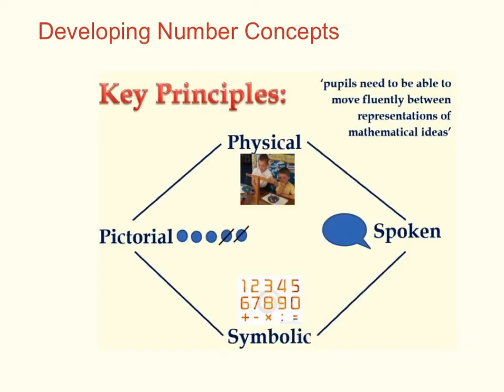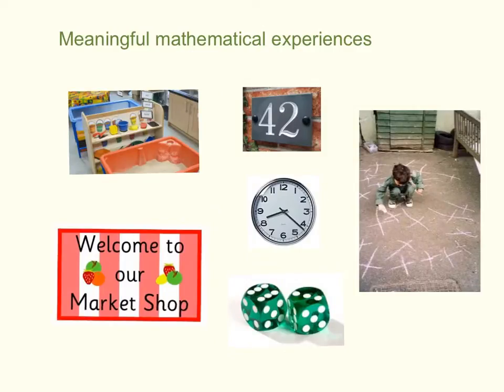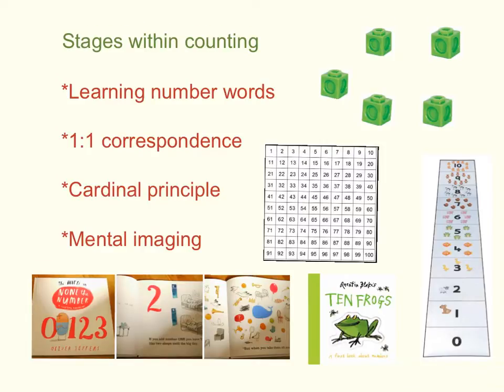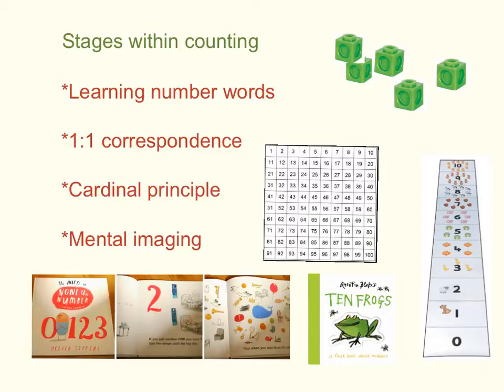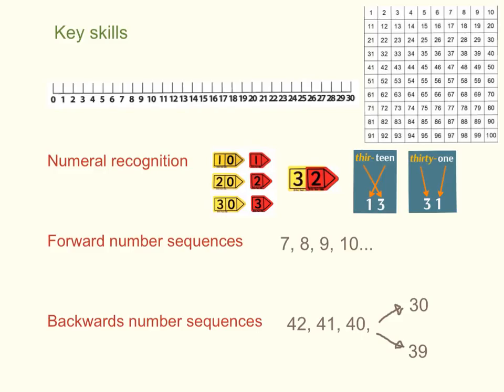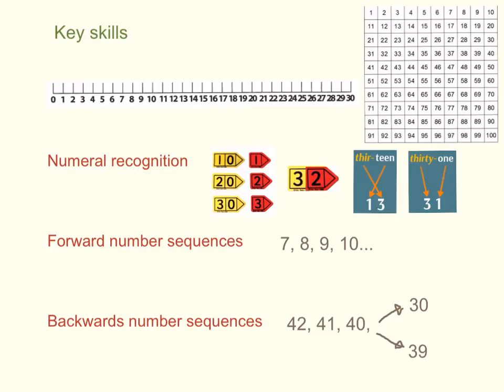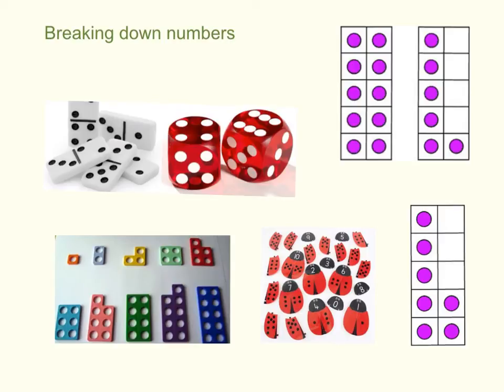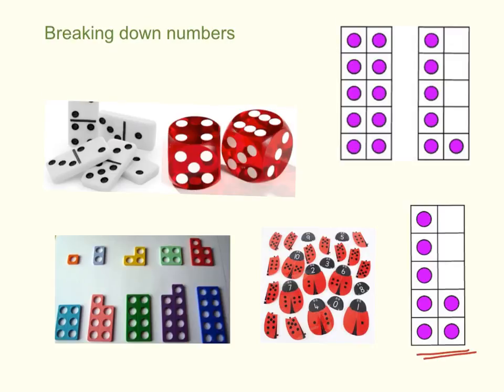Developing Early Number Concepts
Developing early number concepts at Bradshaw Hall Primary School